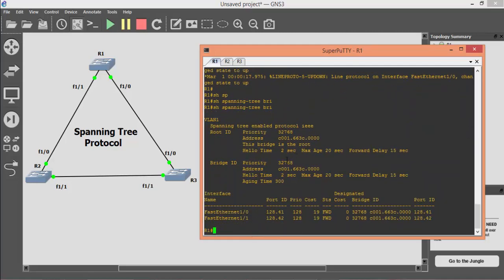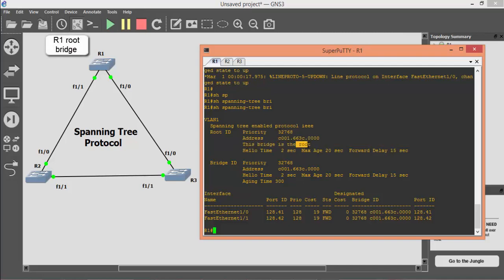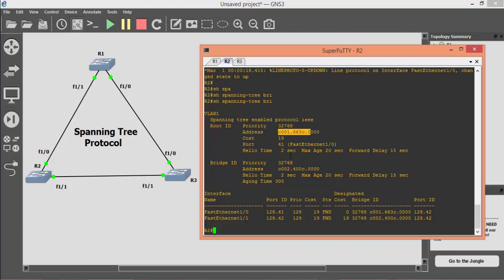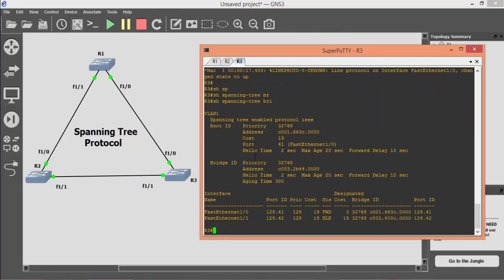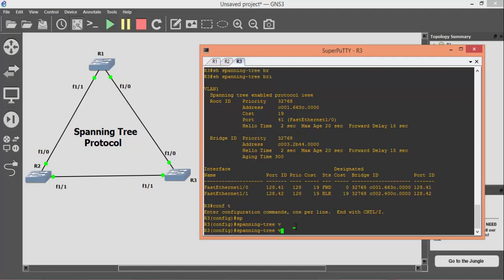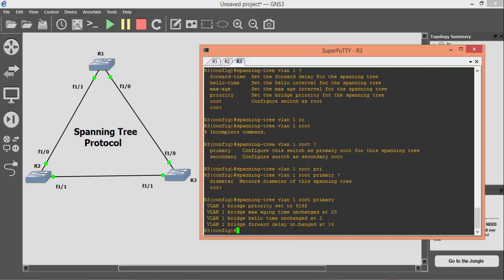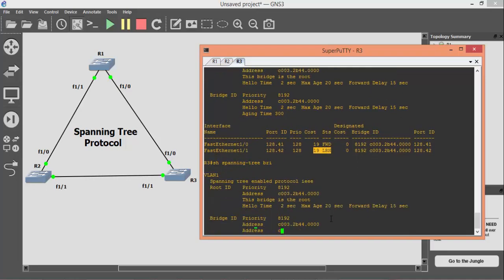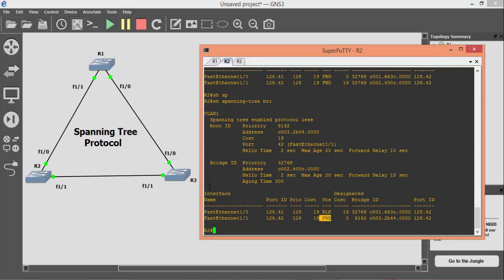Spanning Tree Protocol | GNS3 ver 1.2.3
Brief Understanding of Spanning Tree Protocol
CCNA 200-120 exam topic